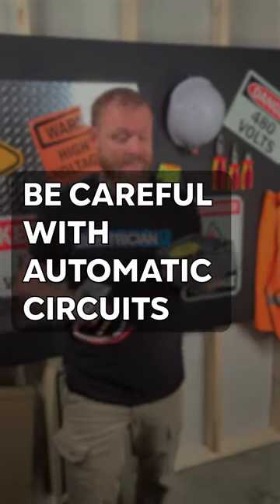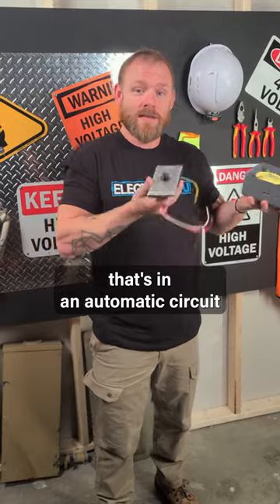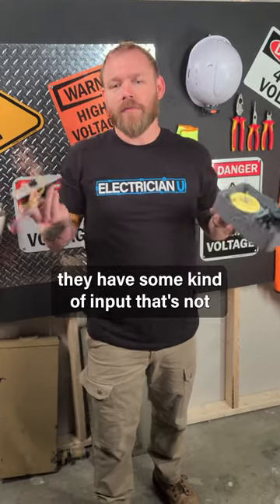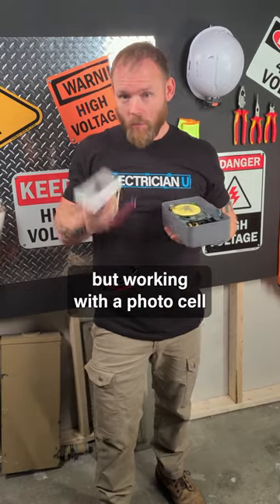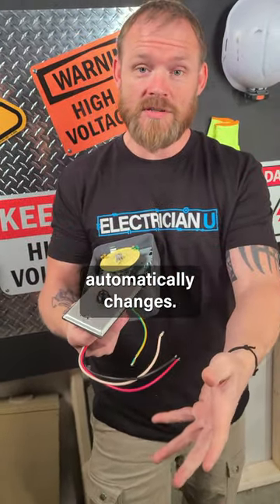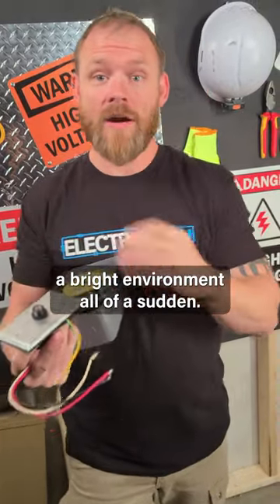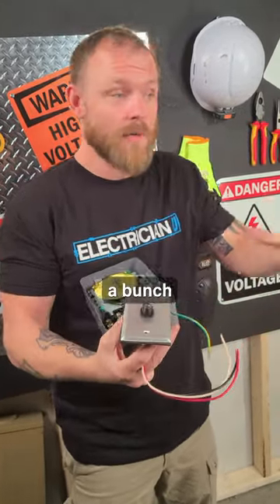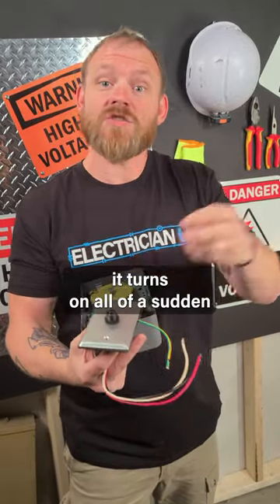Be Careful with Automatic Circuits!